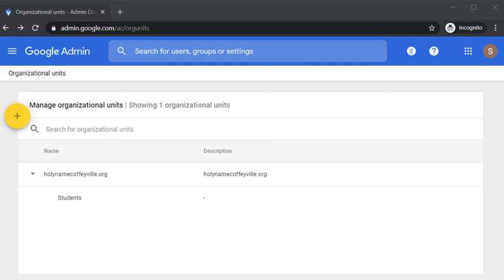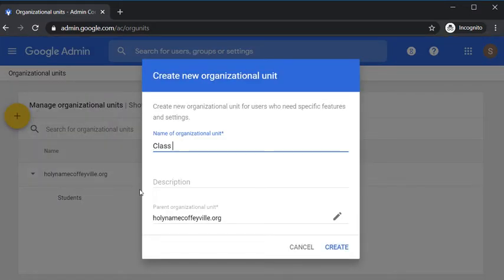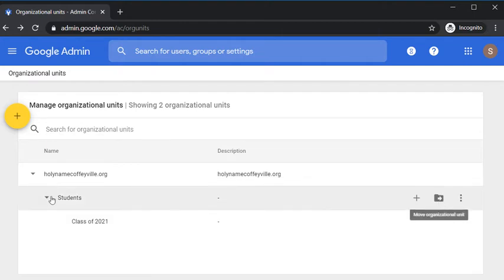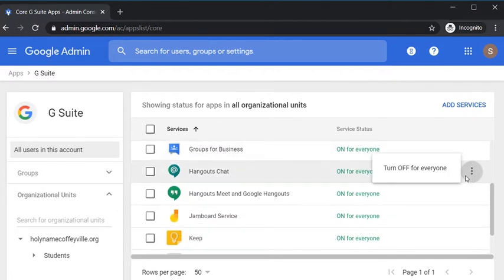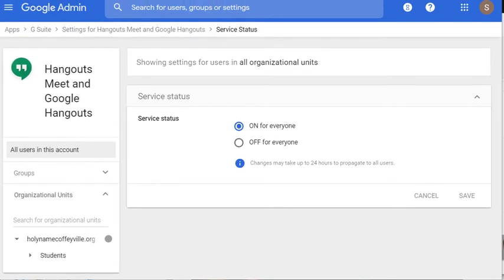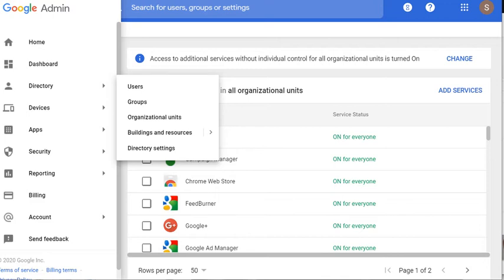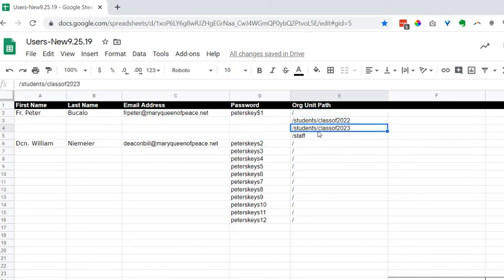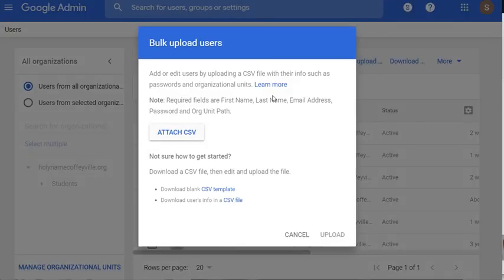Create Student Emails in GSuite